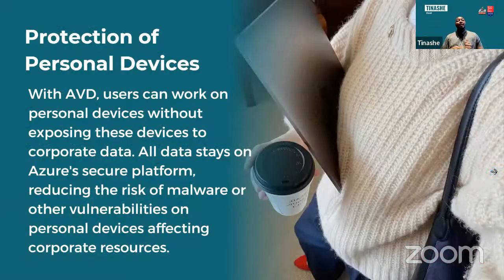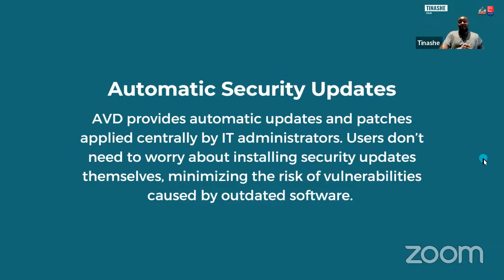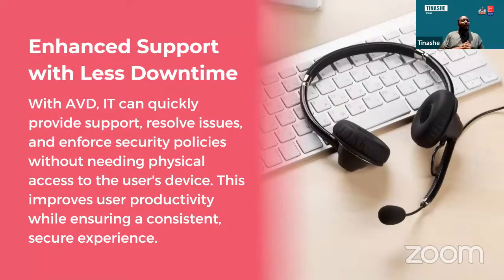Security Benefits of Using Azure Virtual Desktops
Join us for an exclusive webinar with Tinashe! Learn how Azure Virtual Desktop—a secure, cloud-based solution for remote work—keeps your data safe! Plus, you'll walk away with a FREE cheat sheet!